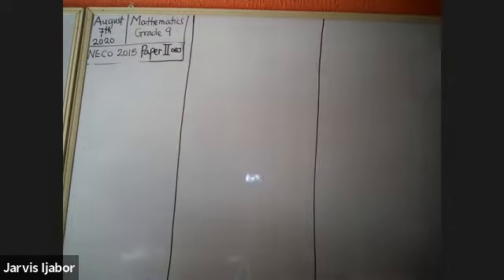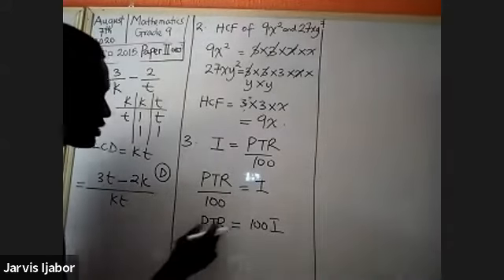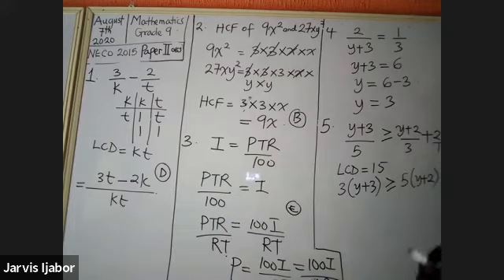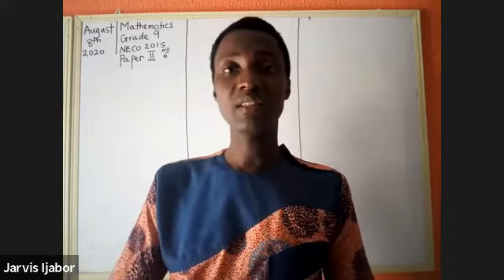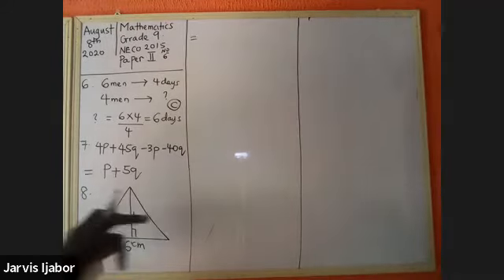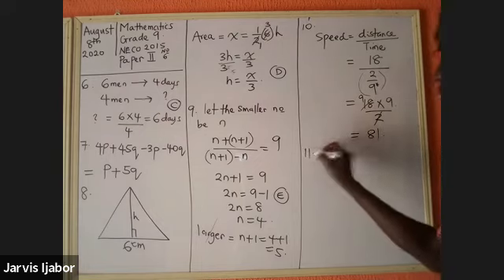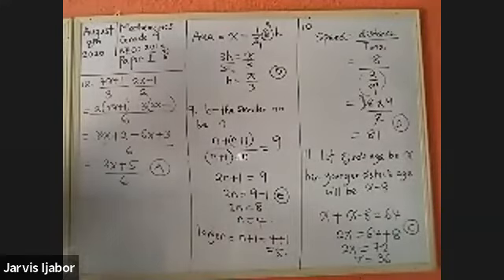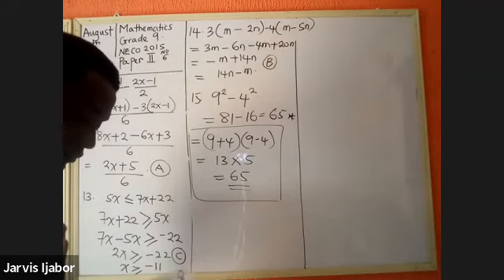NECO BECE 2015 PAPER II Q1 to 15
This video provides solutions to questions 1 to 15 of the 2015 NECO BECE Paper II examination. It is designed to assist students who are preparing for their exams by providing a comprehensive review of the questions and their answers. The video covers a range of topics and is suitable for students who want to improve their understanding of the subject matter. By watching this video, students can gain a better understanding of the exam format and the types of questions that are typically asked. The video is also useful for teachers and instructors who want to help their students prepare for the exams. The questions and answers are presented in a clear and concise manner, making it easy for students to follow along and understand the material. Whether you are a student or a teacher, this video is a valuable resource for anyone who wants to succeed in the NECO BECE exams.